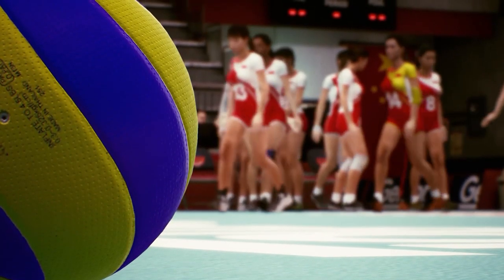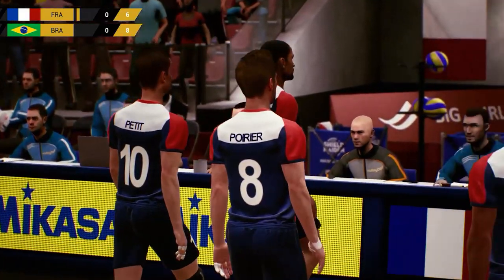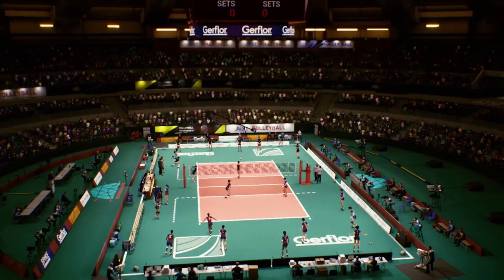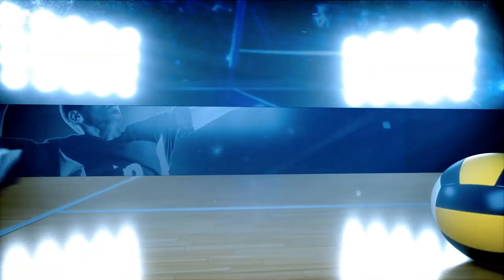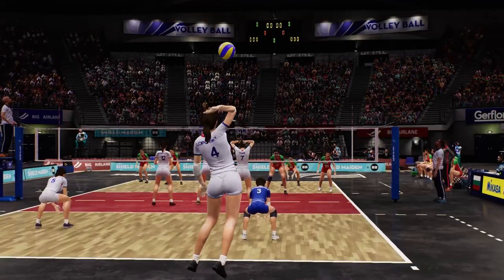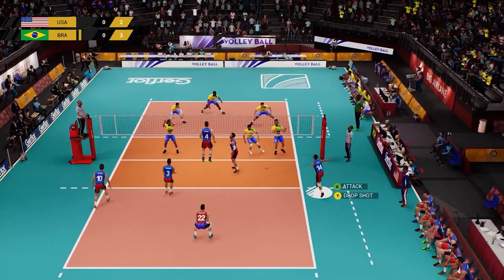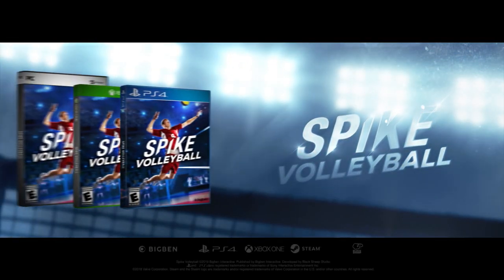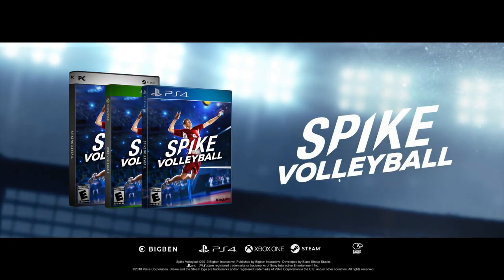NEW VOLLEYBALL GAME! Spike Volleyball Gameplay Details Release Trailer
FIRST VOLLEYBALL GAME on PS4, Xbox One X! Spike Volleyball Gameplay Release Trailer